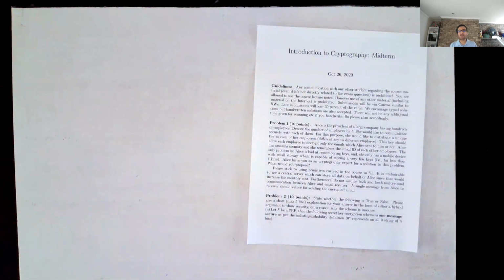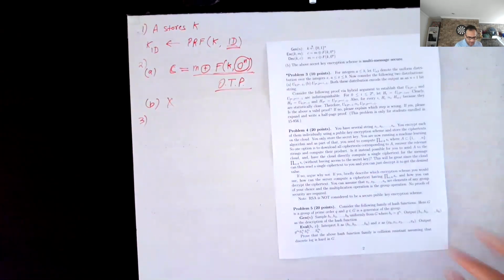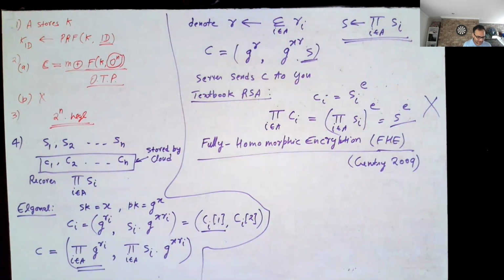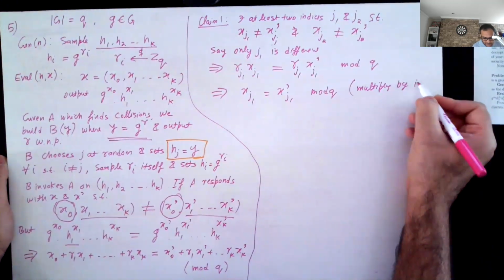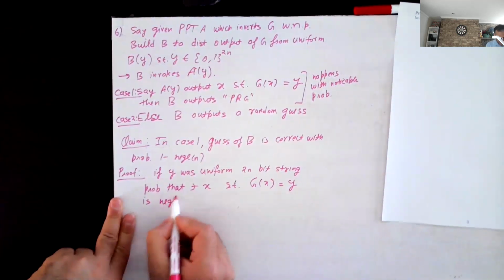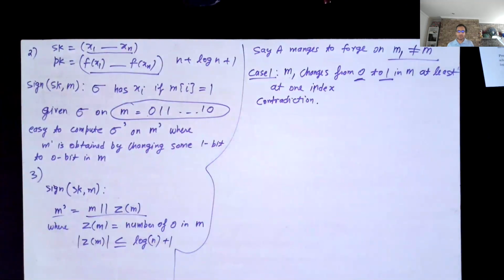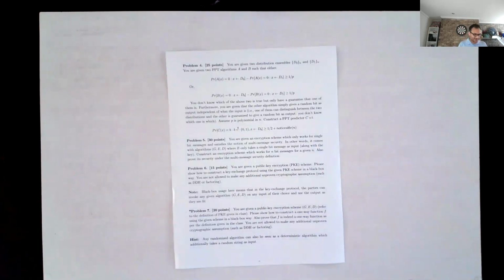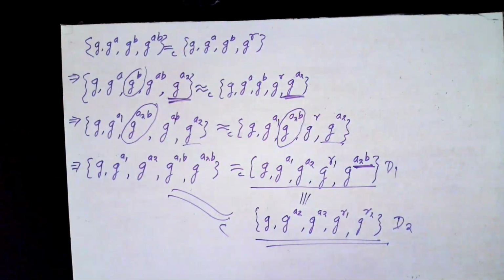Lecture 13: Midterm and Homework Problems